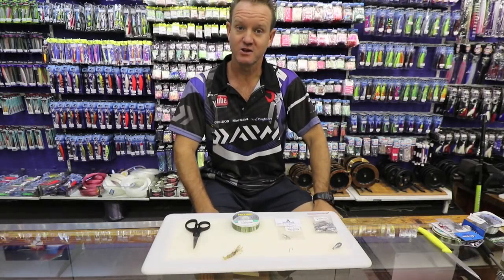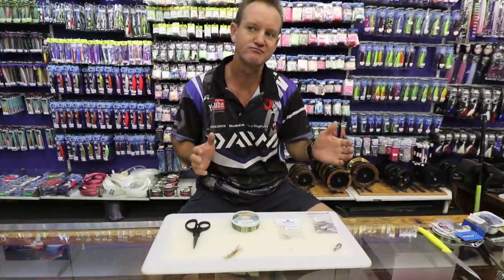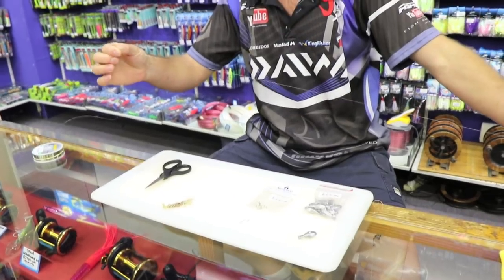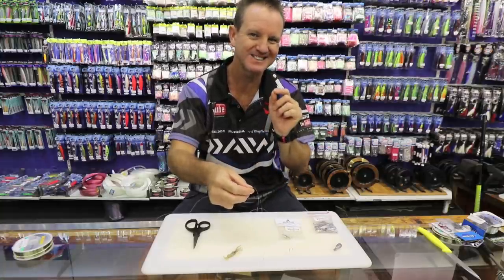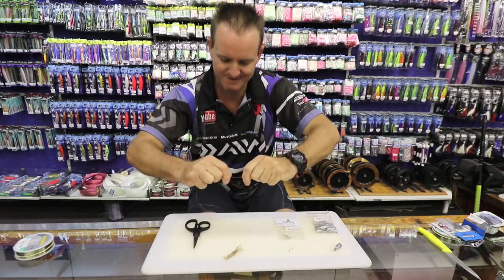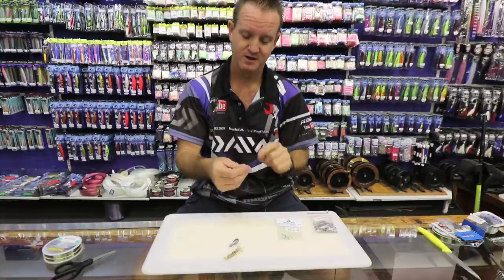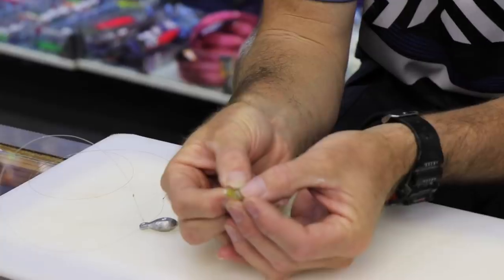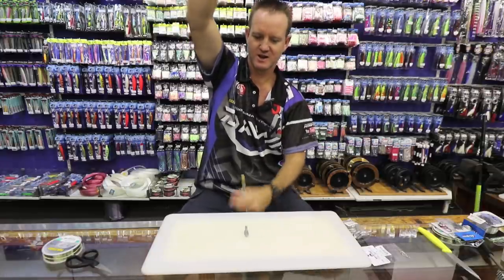Stone Bream cracker shrimp bait & trace | ASFN Baits & Traces